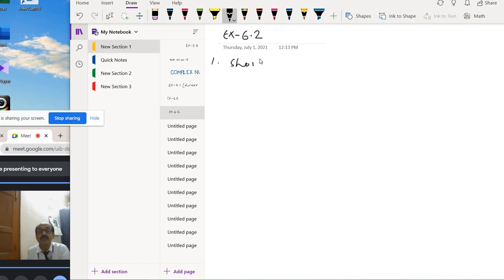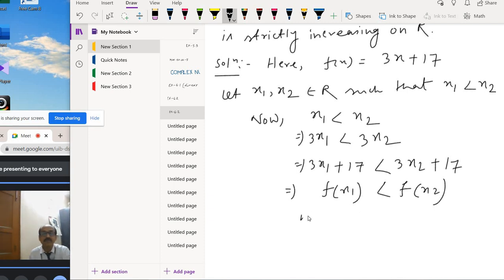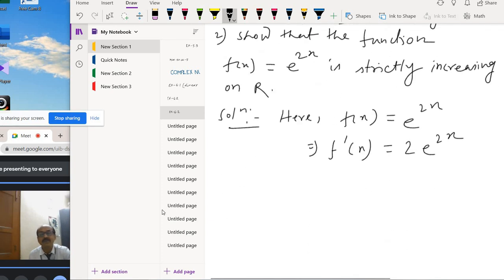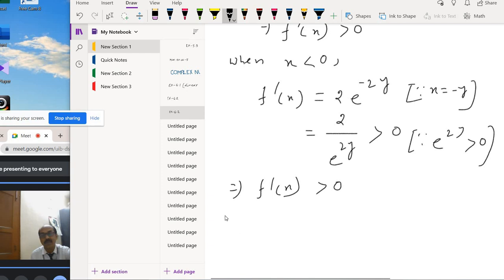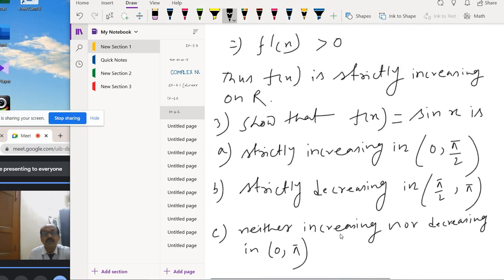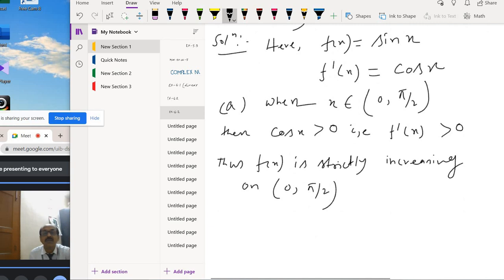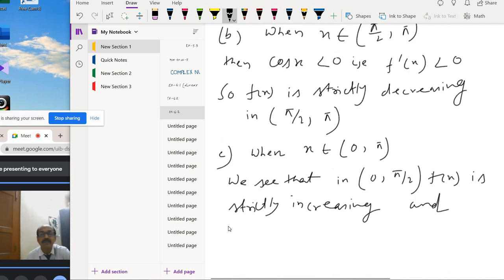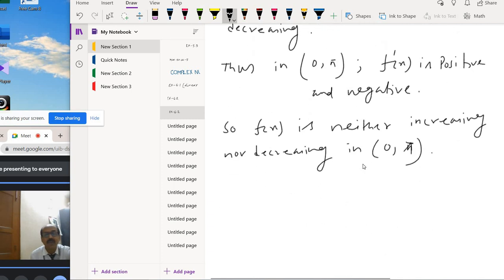INCREASING AND DECREASING FUNCTION